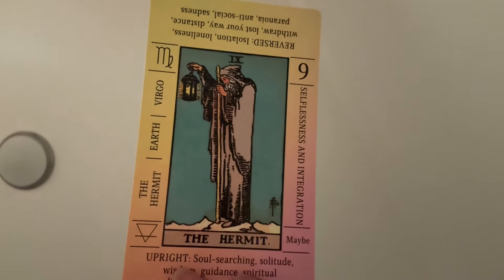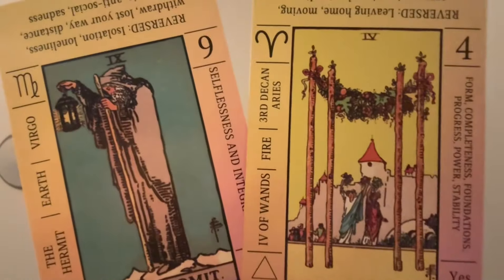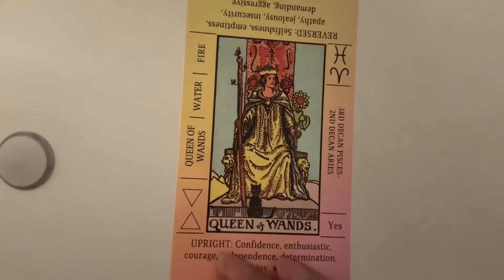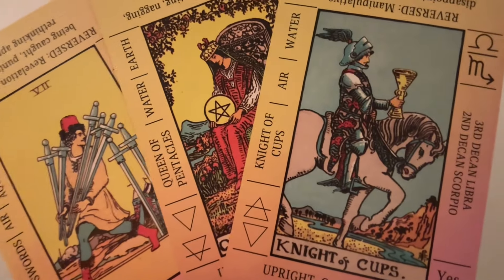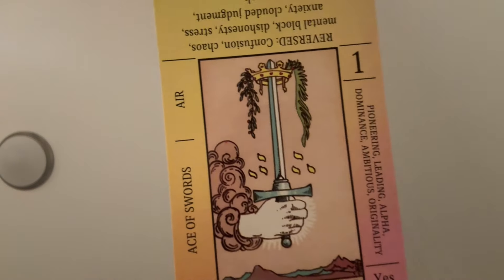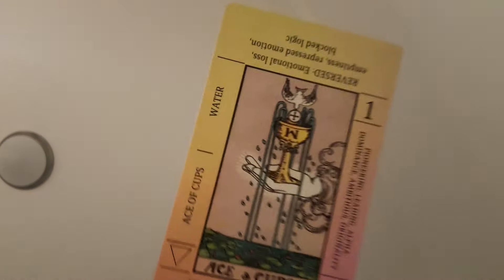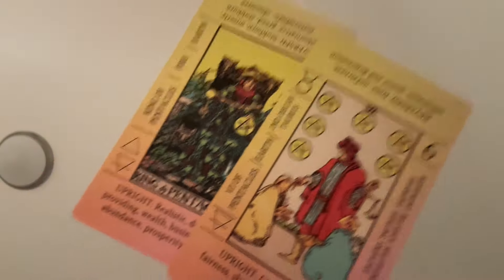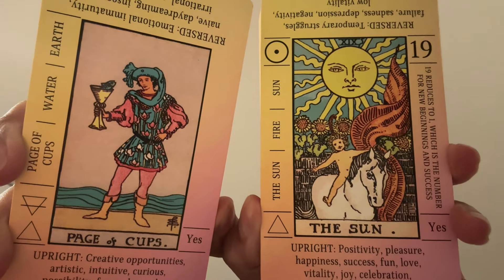🚨PISCES. STAY HOME ON MARCH 9th. Avoid The FIRE SIGN. DREAM BIG ON THE 10th! 💪🏼 newmoon 🙏🏼